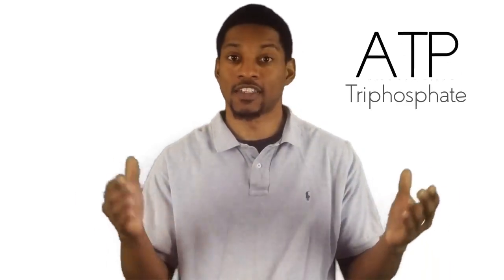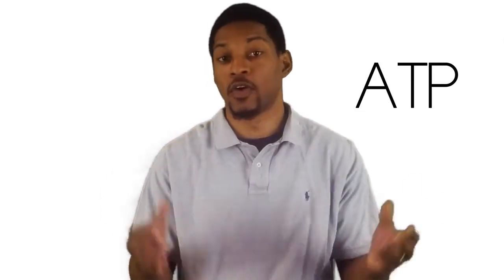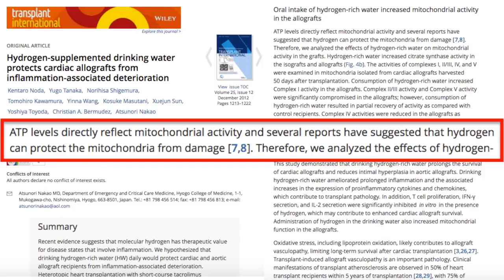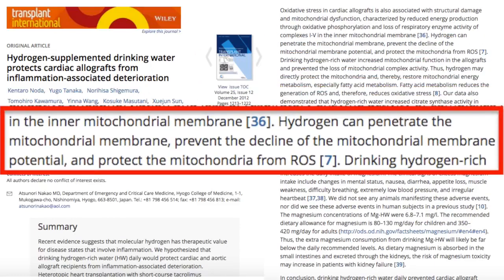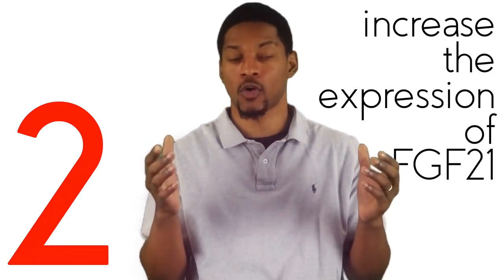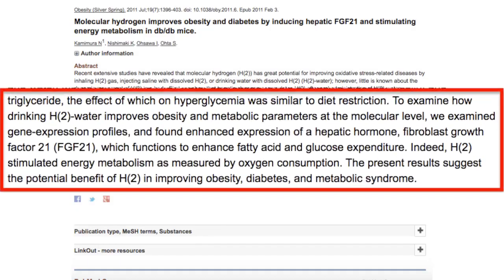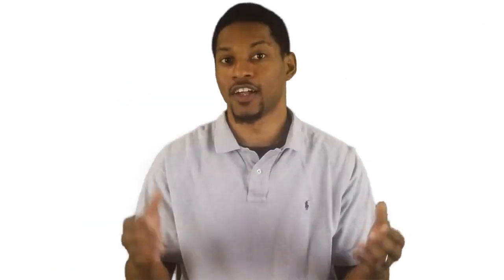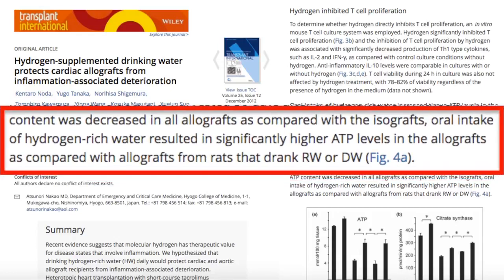H2Minutes Episode 19 - More Energy with Molecular Hydrogen!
Feeling tired or sluggish? Fill up your glass with hydrogen water and watch Tywon Hubbard discuss how MOLECULAR HYDROGEN can BOOST your ENERGY!

Quotes and Sources

1. Reduction of Oxidative stress and mitochondrial efficiency:
- “ATP levels directly reflect mitochondrial activity and several reports have suggested that hydrogen can protect the mitochondria from damage.”
- “Hydrogen can penetrate the mitochondrial membrane, prevent the decline of the mitochondrial membrane potential, and protect the mitochondria from ROS.”
 - “In addition, [hydrogen saline] markedly increased the antioxidant potential of mitochondria, as evidenced by elevated [ATP] levels, mitochondrial respiratory function, and increased levels of active Bcl 2. In conclusion, [hydrogen saline] attenuates mitochondrial oxidative stress and dysfunction, and inhibits mitochondrial-mediated apoptosis”

2. H2 /up-regulation of Fgf21 via PPARa pathway
- “To examine how drinking H(2)-water improves obesity and metabolic parameters at the molecular level, we examined gene-expression profiles, and found enhanced expression of a hepatic hormone, [FGF21], which functions to enhance fatty acid and glucose expenditure. Indeed, H(2) stimulated energy metabolism as measured by oxygen consumption. The present results suggest the potential benefit of H(2) in improving obesity, diabetes, and metabolic syndrome.”
 - “H2 induces expression of the PGC-1α gene, followed by stimulation of the PPARα pathway that regulates FGF2”

3. H2 simulating the ETC 1-5
- "Drinking hydrogen-rich water increased mitochondrial function in the allografts and prevented the loss of mitochondrial complex activity. Thus, hydrogen may directly protect the mitochondria and, thereby, restore mitochondrial energy metabolism, especially fatty acid metabolism.”
- “oral intake of hydrogen-rich water resulted in significantly higher ATP levels in the allografts as compared with allografts from rats that drank [regular water] or [distilled water]”

4. H2 Increase ATP via Jagendorf reaction
- “Thus, [this work provides] evidence that molecular hydrogen can support ATP production independent of the electron transport chain. We propose that these findings can all be explained by the Jagendorf reaction, defined as ATP production that results from an inequality of hydrogen ion electrochemical activity that has been produced independently of the electron transport chain [33].”
- “In pericytes in which the electron transport chain was inactivated... ATP levels were found to be elevated.”
 - “We propose that molecular hydrogen may also be producing a hydrogen gradient, thus promoting mitochondrial ATP production independent of electron transport chain activity.”
 - “Finally, we found that [molecular hydrogen water] preserved or increased ATP levels and propose a new mechanism for [molecular hydrogen water], that of ATP production through the Jagendorf reaction.”

5. H2 promotes mitochondrial biogenesis via PGC-1a pathway
- “PGC-1α also functions as the organizer of mitochondrial biogenesis. Recently, it was reported that H2 enhances mitochondrial membrane potential in damaged sperm. Multiple functions of H2 may be elucidated at least partly through the multiple functions of PGC-1α.”
- “Preconditioning lung grafts using inhaled hydrogen attenuated these proinflammatory changes, promoted mitochondrial biogenesis in the lungs throughout the procedure.”
 - "Restoration of ATP levels in the allografts in recipients that consumed hydrogen-rich water likely results from increasing the number of mitochondria in the graft and sustaining mitochondrial respiratory function."